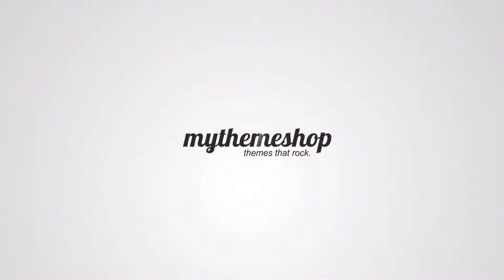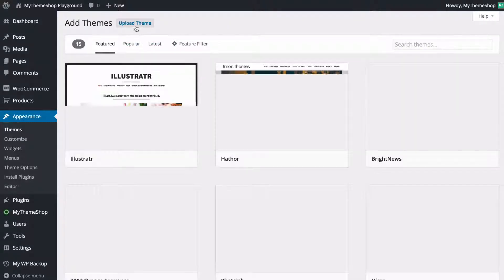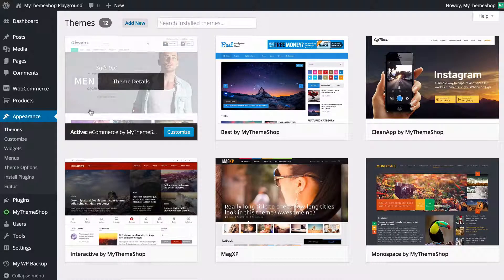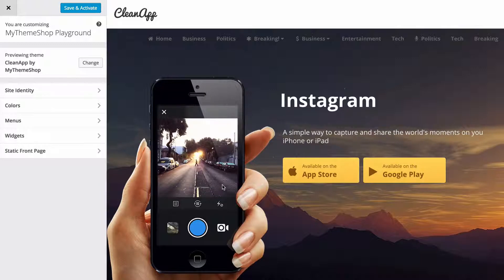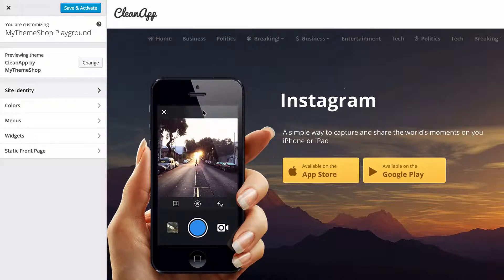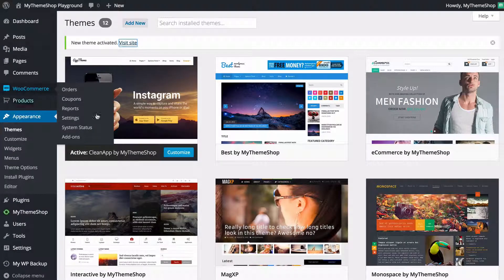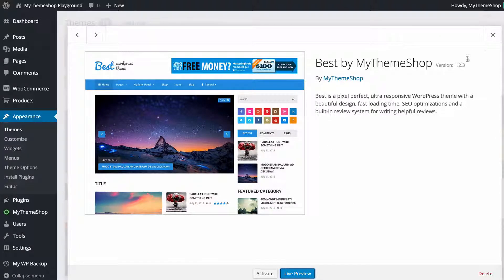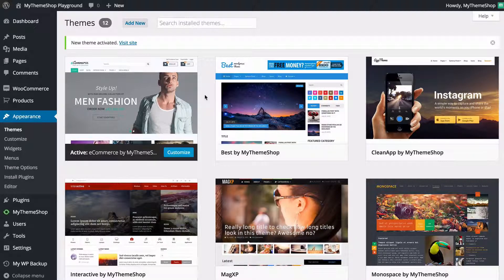WordPress 101 - Changing the Theme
Learn how to change WordPress theme without losing any data.